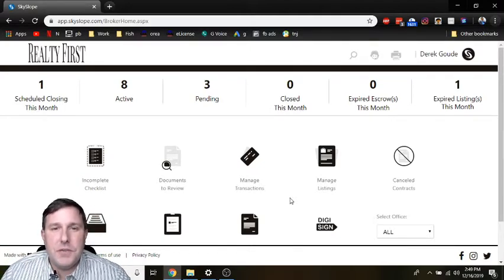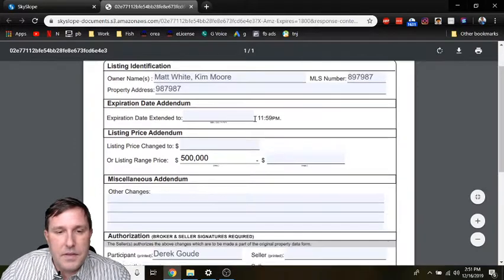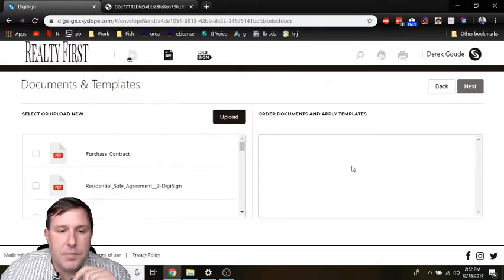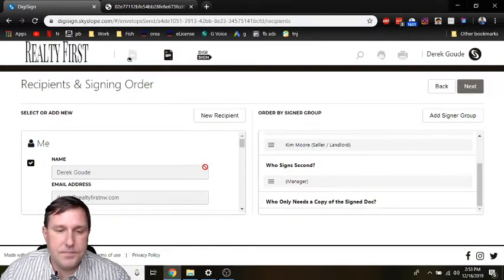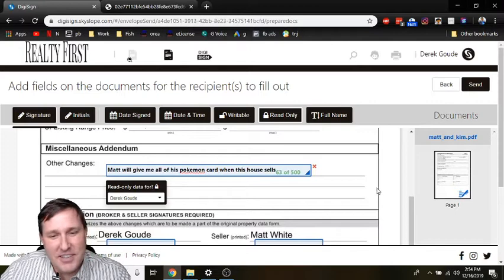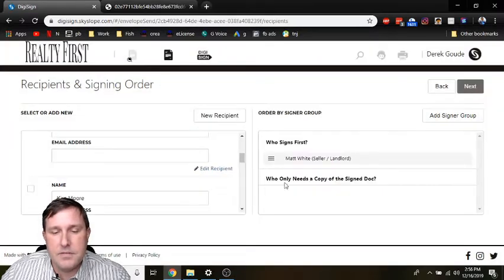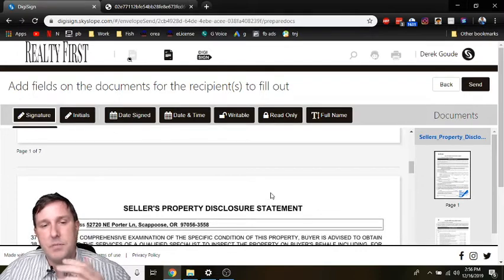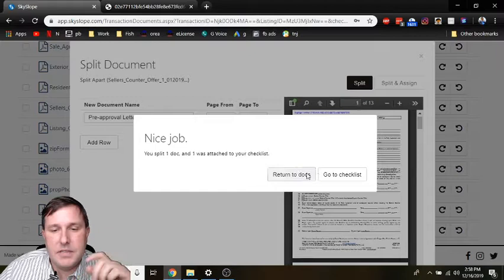Skyslope templates & form storage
Digisign templates for OREF, RMLS, and in house forms. Office forms from BrokerSumo are also now available on Skyslope as well.

Links below as mentioned in the video